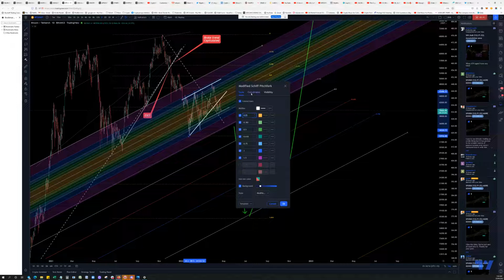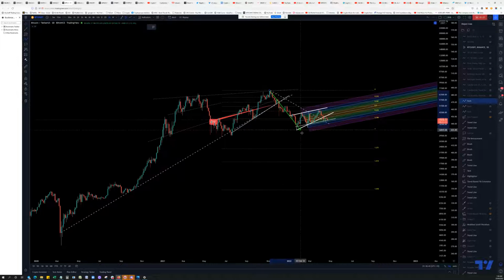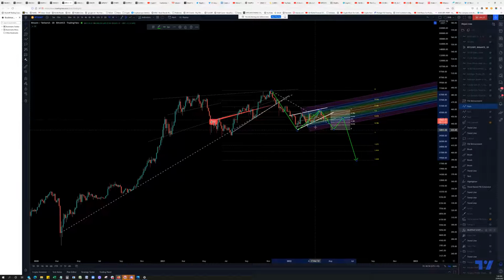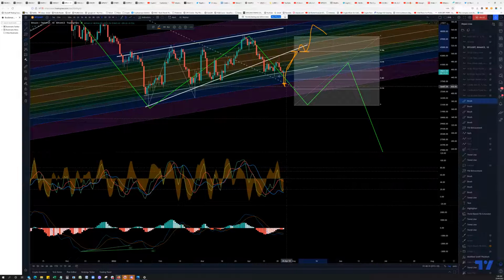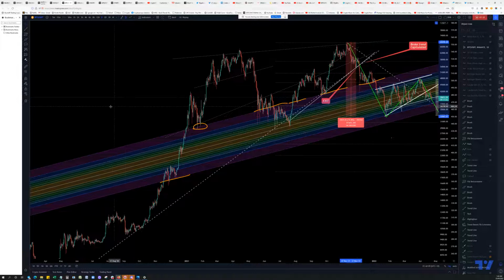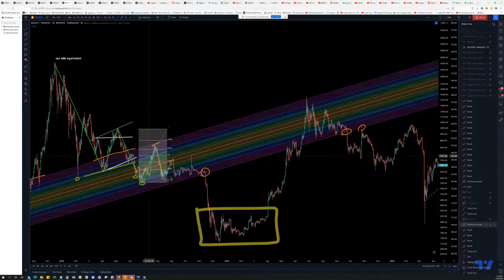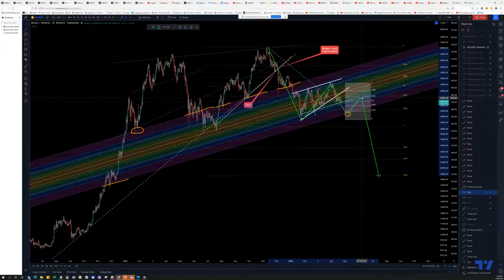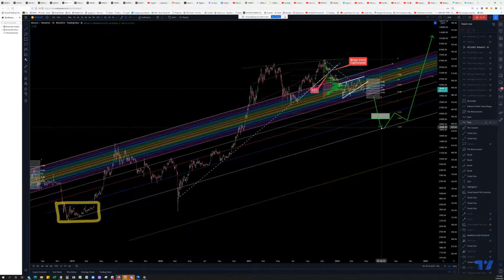BTC (Y22.P1.Video2). Looking at key levels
Hi All,

Continuing on from my last post, I have some additional information here with key levels to watch which align to a bearish fractal with 2017 bear market and also possible bullish scenario with this channel or level I have come up with.

Let me know what your thoughts are as well.

Regards,
S.SAri